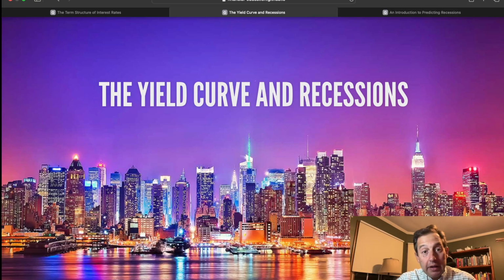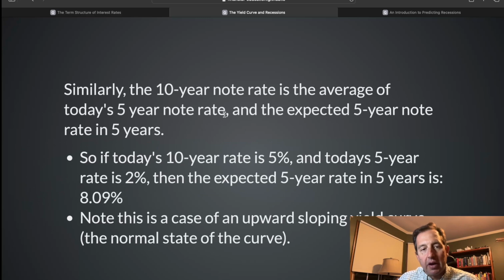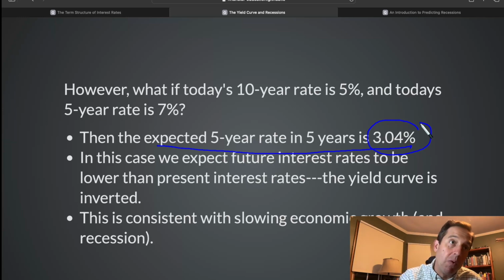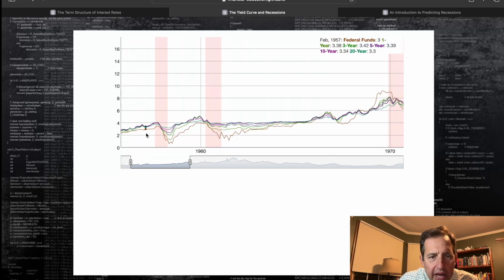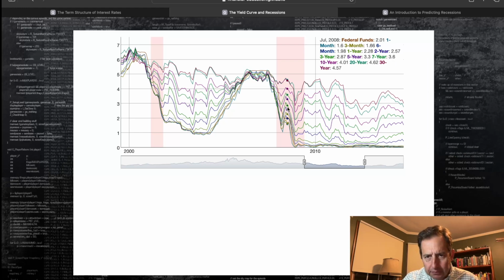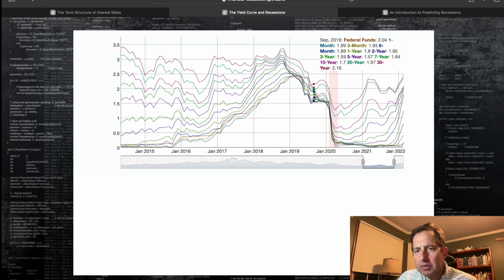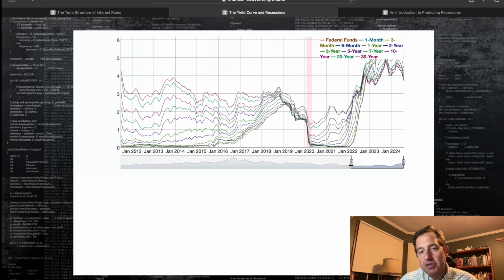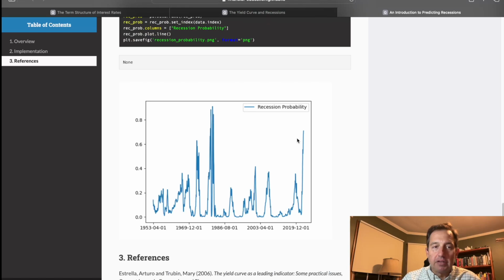The Yield Curve and Recessions